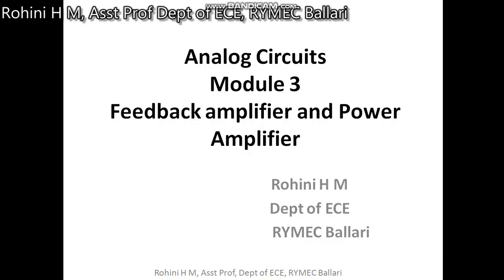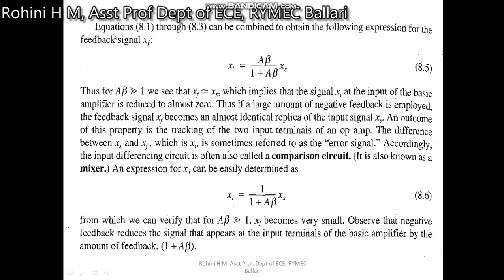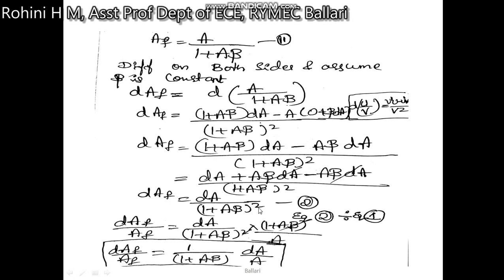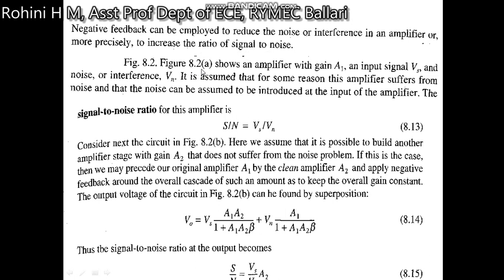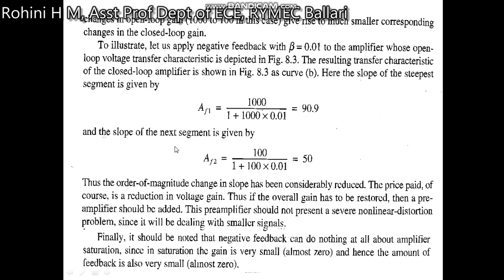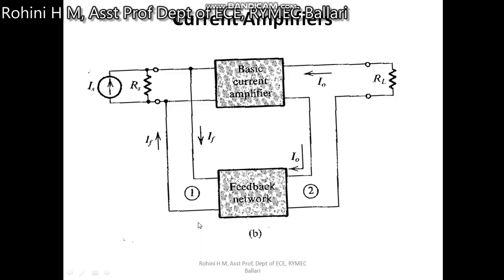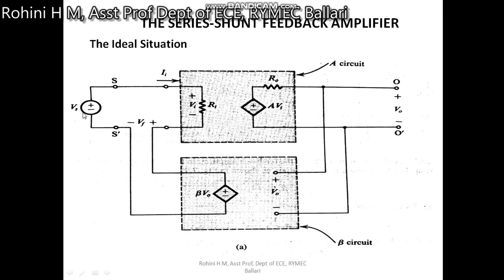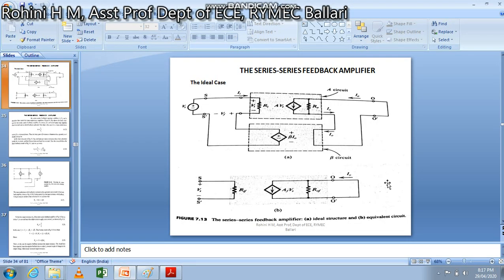Module 3 Feedback amplifier & power amplifier-1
VTU 4th semester Analog Circuits  module 3

PPT PDF Link

Problems Link:

Video links

Video1 link#

Video2 link#